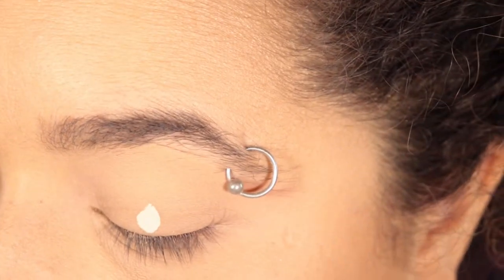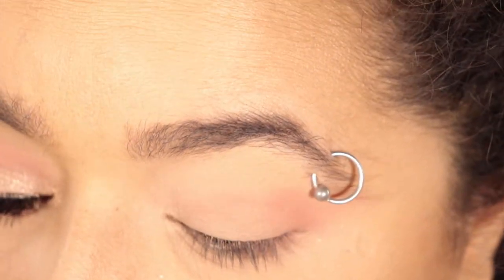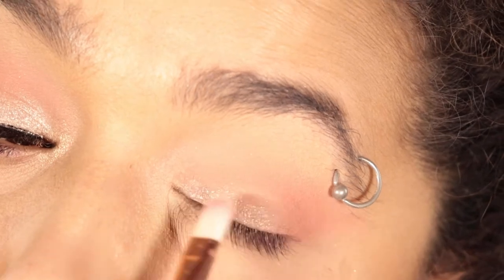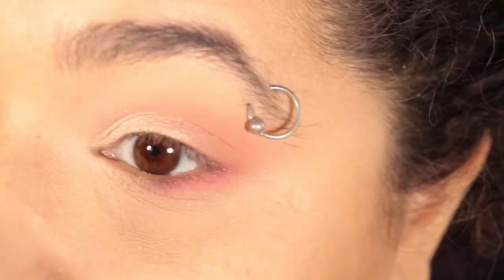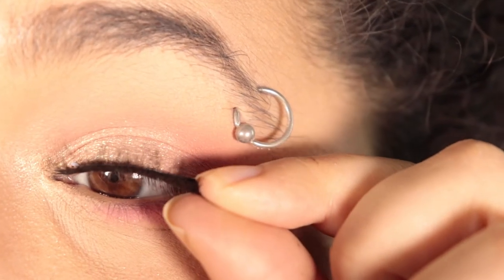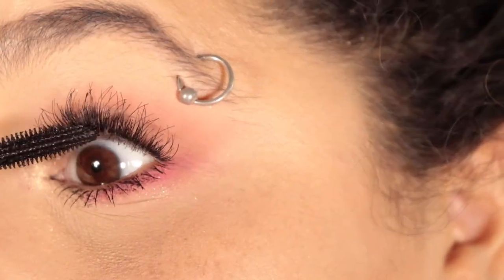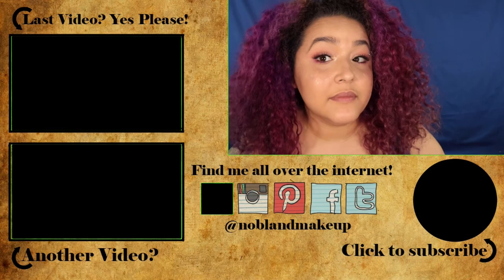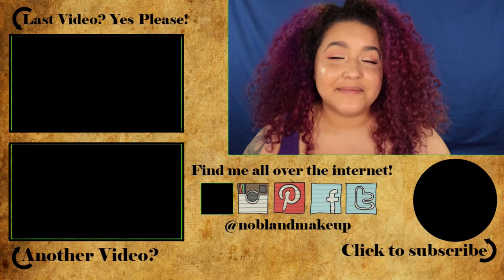Sailor Moon x Colourpop Palette Tutorial- Queen Serenity Inspired (NoBlandMakeup)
Hey guys! So here's another tutorial on the Sailor Moon x Colourpop collab, this one inspired by Queen Serenity. Like I said in the last Sailor moon x Colourpop video, I love this palette. There's a couple shades that on't like me as much as I like them, but that's okay. This look is also way more etheral and Queen Serenity like. I hope you guys enjoy, and don't forget to let me know what you want to see next!